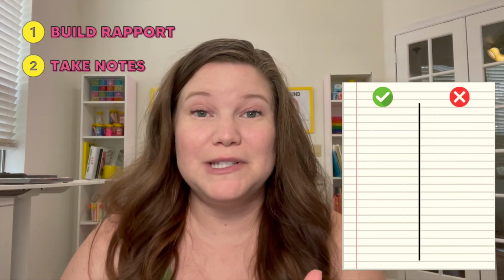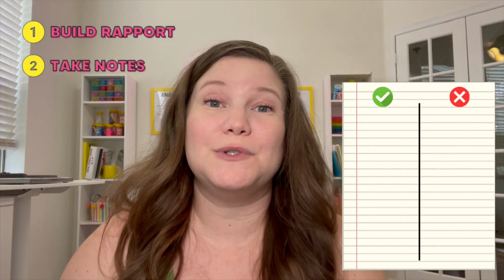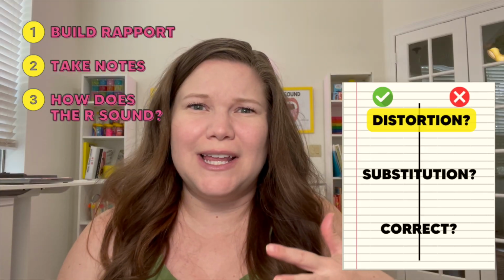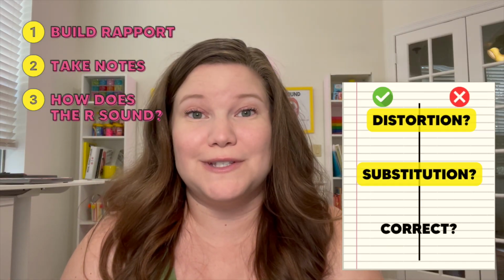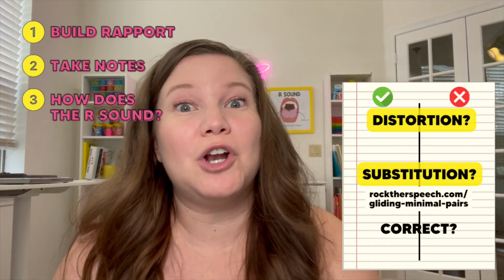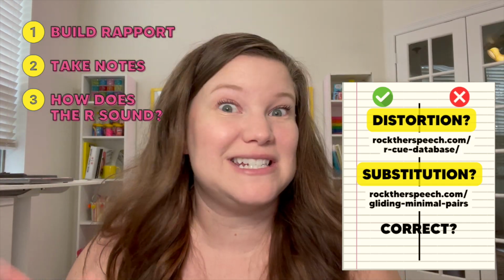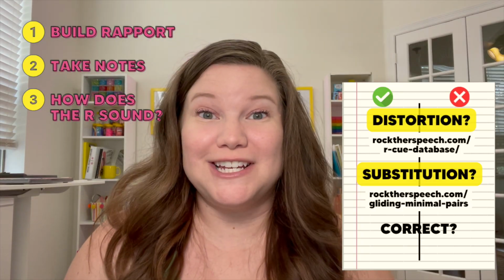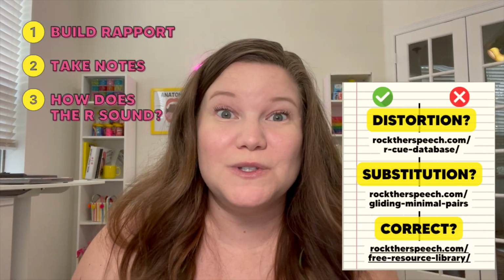R Emergency Crash Course: Where to Start to Treat the R Sound in Speech Therapy!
If you’re wondering how to treat the R sound in speech therapy, this quick crash course will help you hit the ground running! Whether you’re feeling stuck or just need a refresher, I’ll guide you through exactly what your first session with an R student should look like.

I’m Lindsey Hockel, MS, CCC-SLP, and I’ve spent years specializing in the R sound. In this short but powerful video, I’ll walk you through:
✅ The first steps to take in an R evaluation
✅ How to quickly assess where your student is breaking down
✅ Simple ways to determine their best starting point
✅ How to navigate Rock the R resources at rocktherspeech.com to streamline your therapy approach

If you’re overwhelmed with R therapy, don’t worry—I’ve got you! By the end of this crash course, you’ll know exactly where to start so you can confidently tackle the R sound with your students.